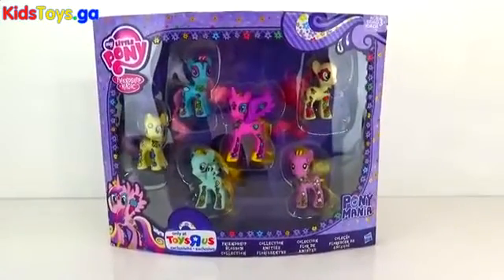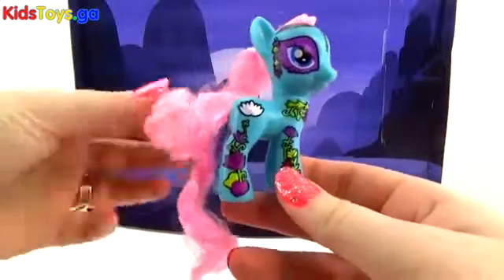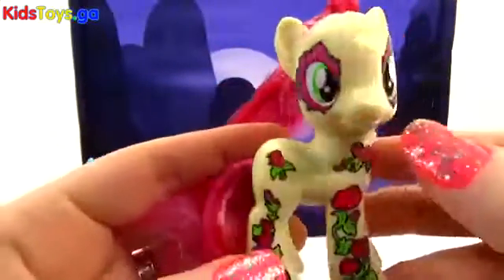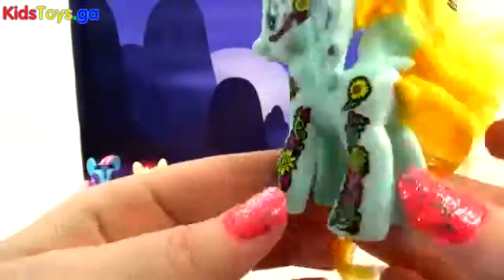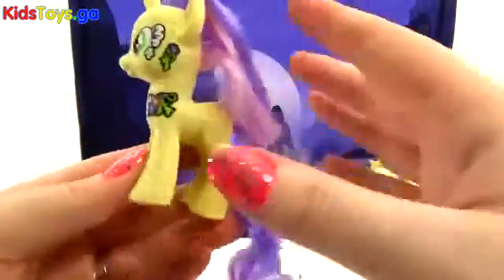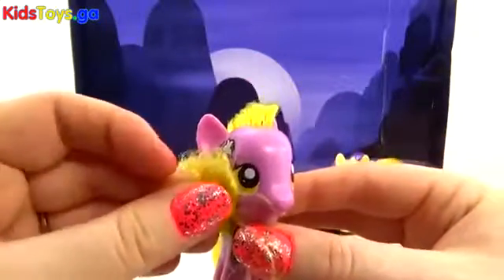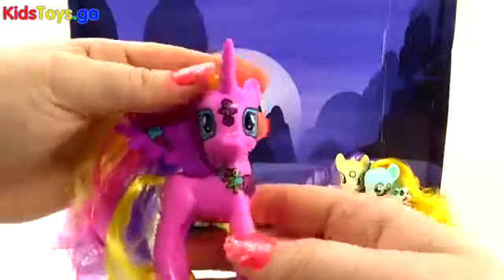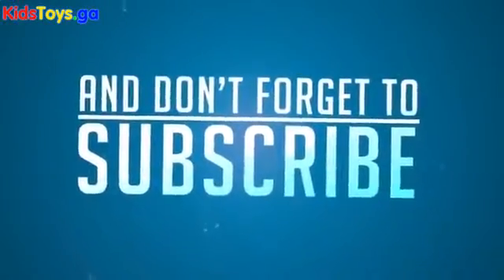My Little Pony Friendship Is Magic Pony Mania Blossom Collection With Princess Cadance Toy Review